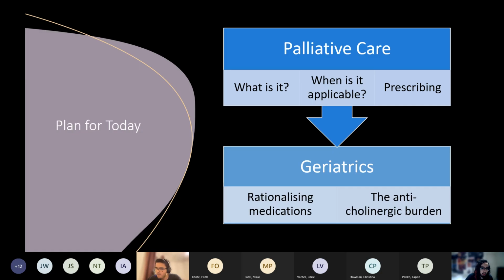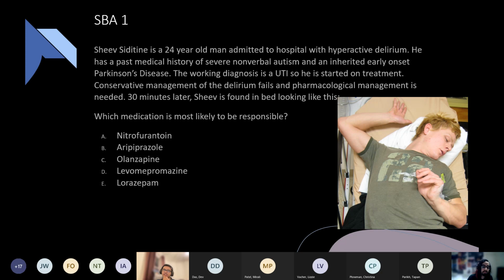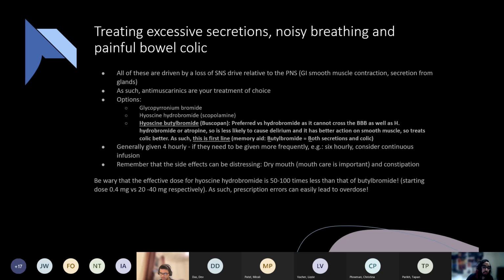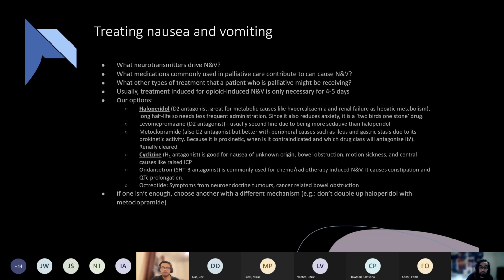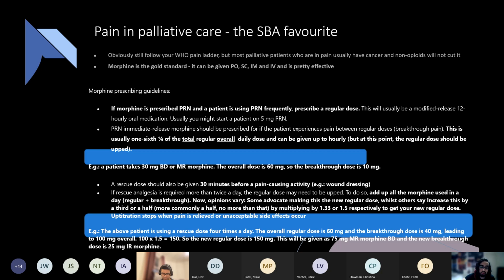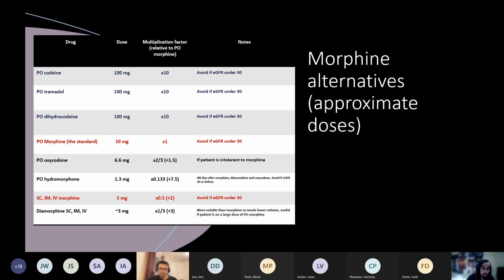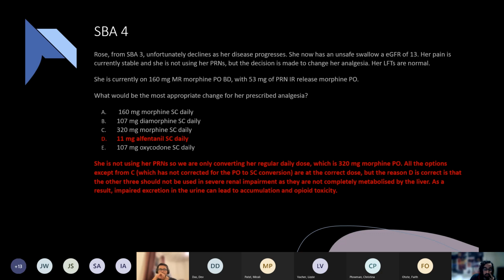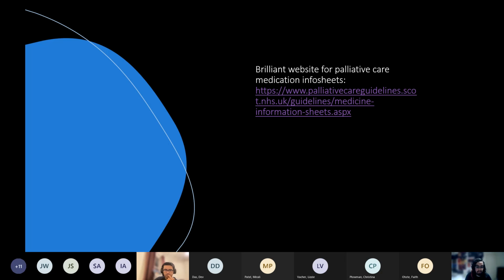Y5 Palliative Care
Ahmed (and Anush) discuss some of the important principles of palliative care and useful prescribing tips when it comes to syringe drivers.